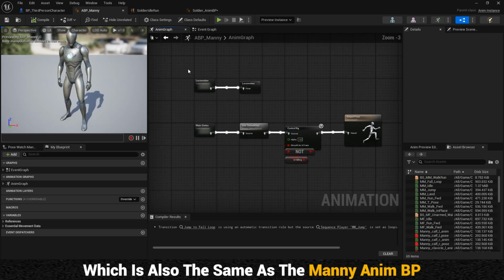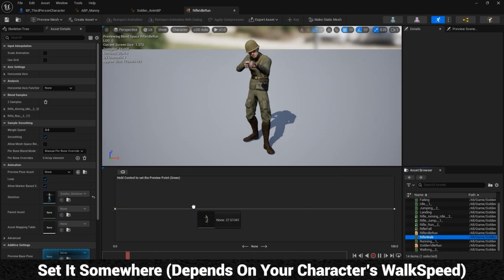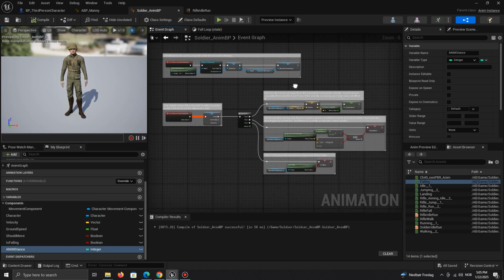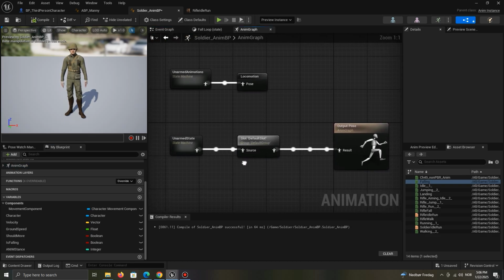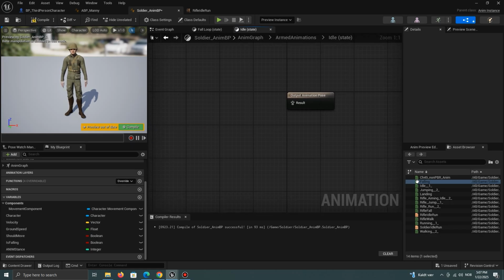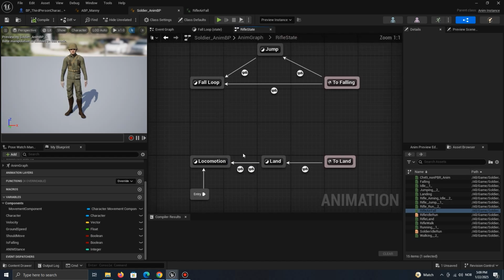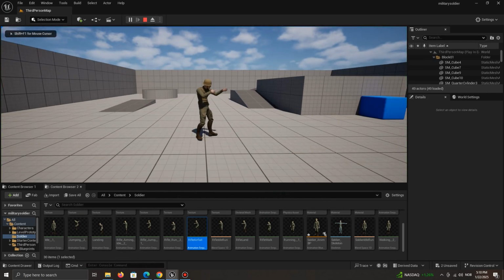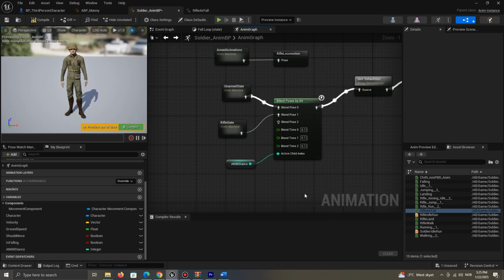Switch Between Different Stances In Unreal Engine 5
Learn how to effortlessly switch between stances!